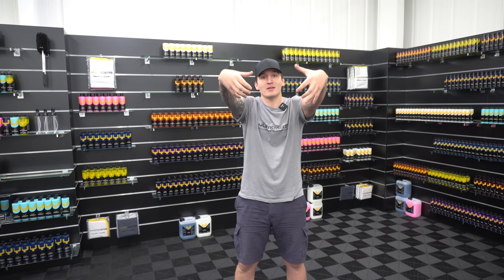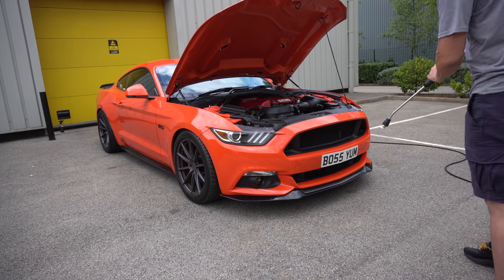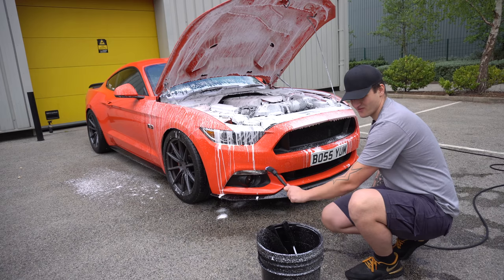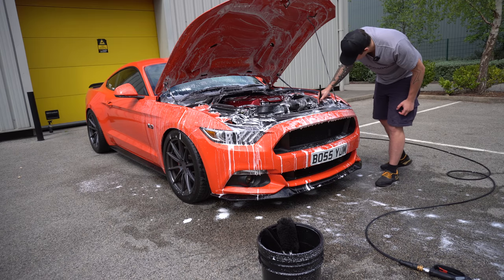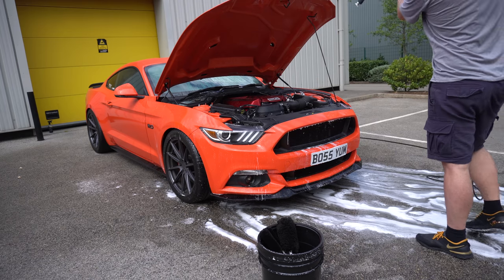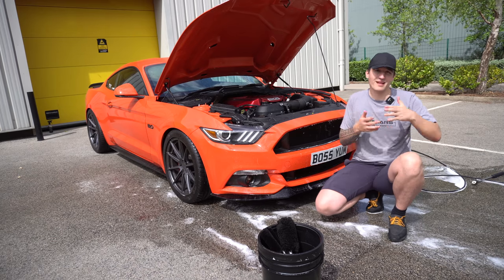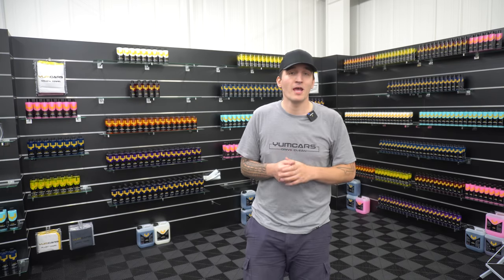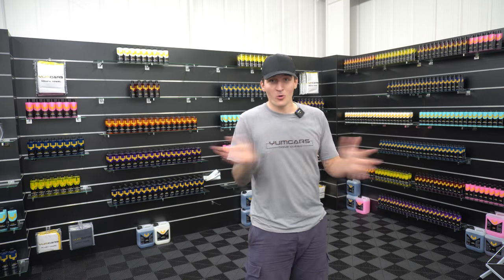Ford Mustang Engine Bay Detail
There have been so many requests to see how I detail my engine bay. So this in depth video shows how to safely clean your engine and leave it looking amazing!